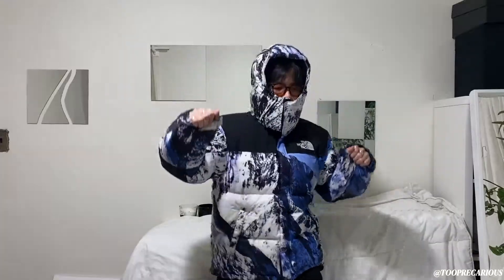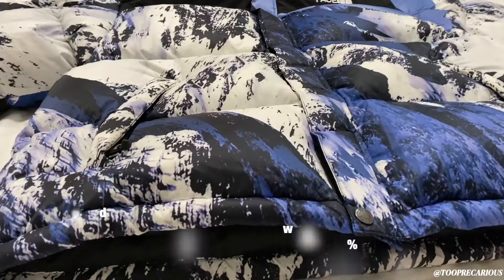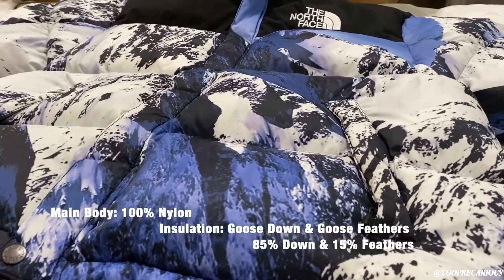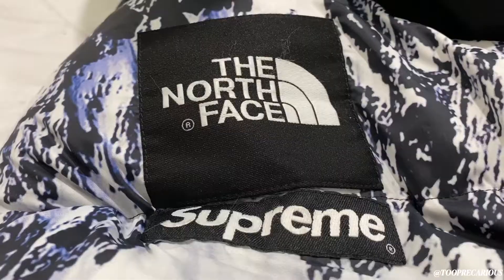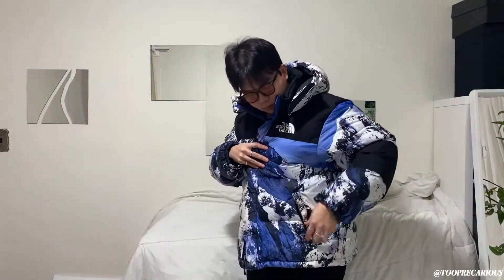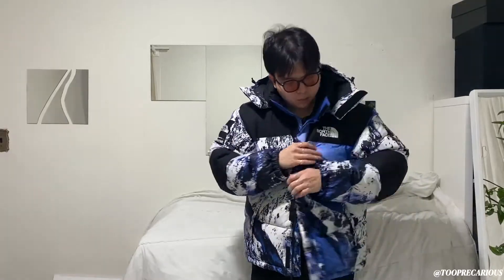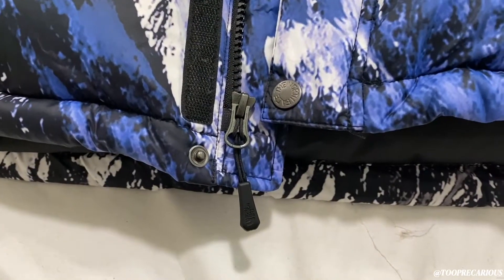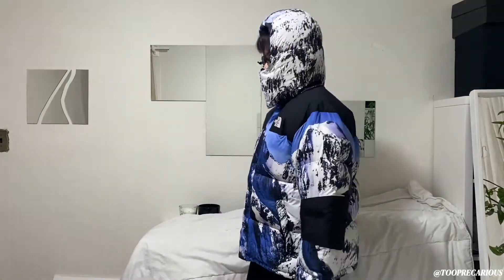+ Supreme x The North Face Baltoro Mountain Jacket Review +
M.